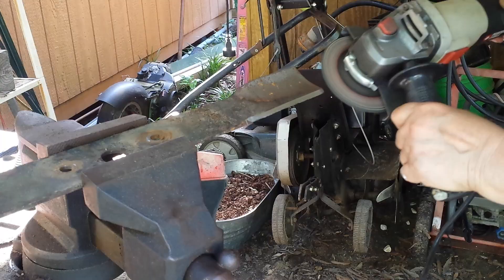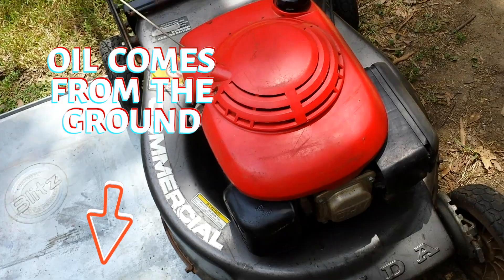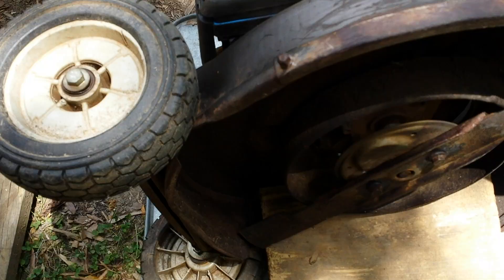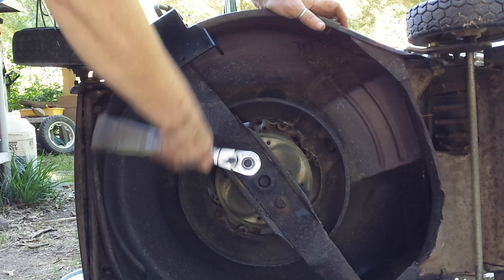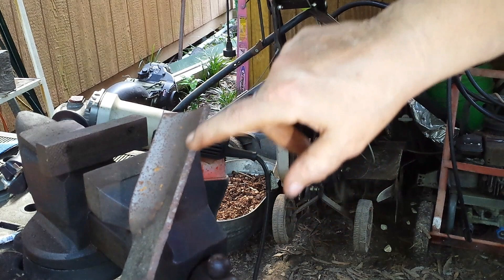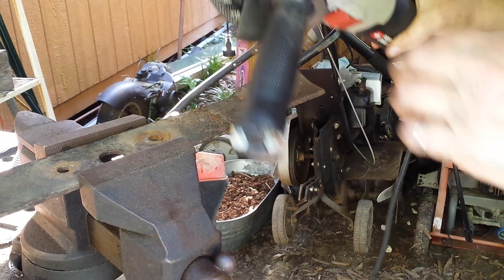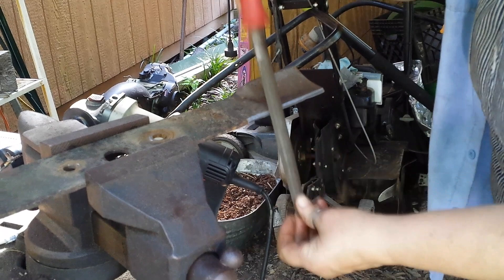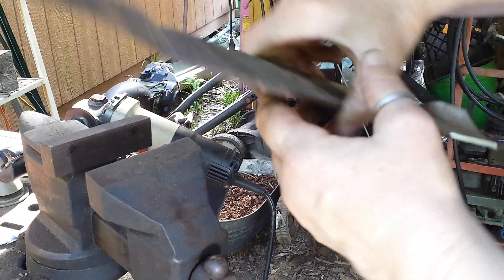Sharpen the Blade - Honda HRC216 Commercial Mower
How to safely sharpen the blade on most any mower is shown on this Honda HRC216 Commercial lawn mower, with common workshop tools. This is the same for most any push lawn mower made by Toro, Lawn-Boy, Cub Cadet, Troy-Bilt, MTD, Husqvarna, Craftsman, Poulan, and many others.

Blade holder
Stens metal alloy balancer
Plastic blade balancer

00:00  I'm not Alfred
00:25  Flip mower on its side without spilling oil
01:29  Remove blade with a blade stop
03:12  Sharpen blade in vice with angle grinder
07:34  Balance blade
09:14  Replace blade bolts
10:30 Torque blade to 40 foot lbs.